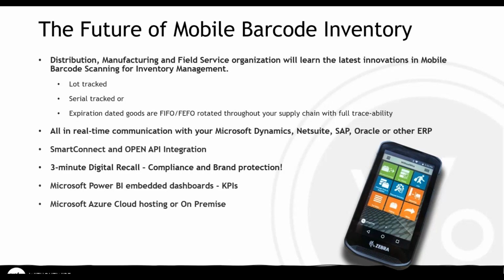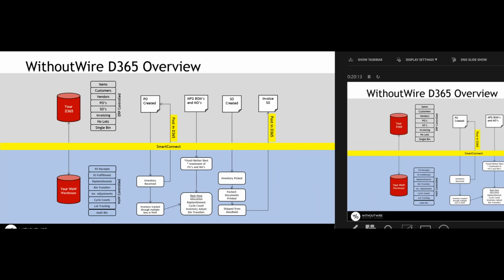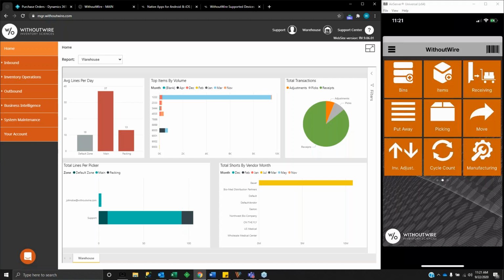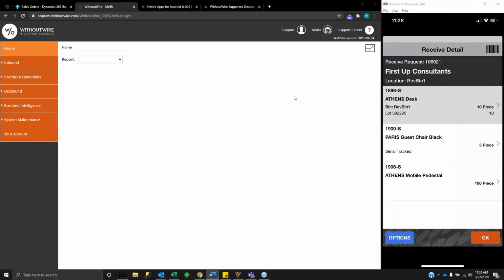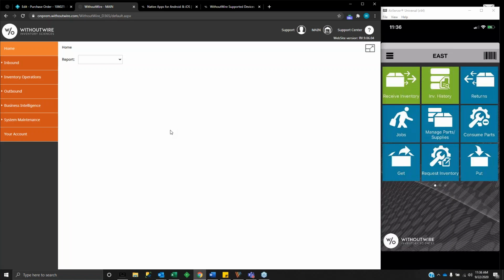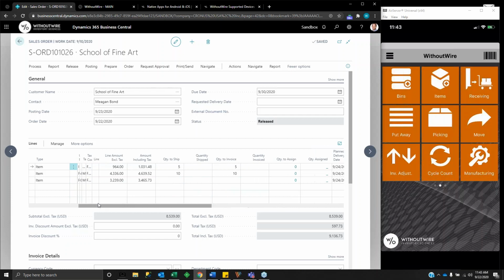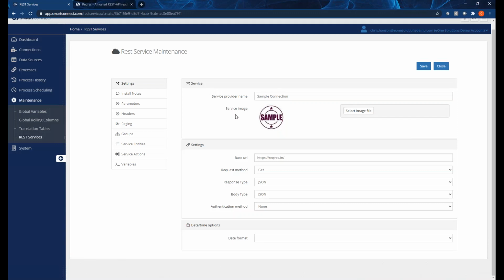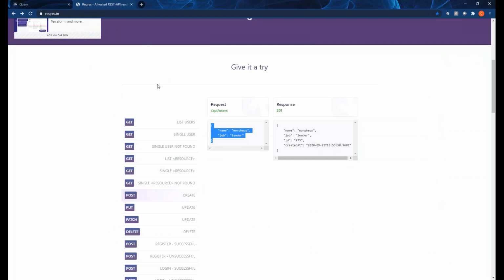Fully Integrated Inventory Management for Business Central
Whether you are considering sticking with Dynamics GP or moving to a cloud system like Microsoft Dynamics 365 Business Central or Oracle NetSuite, eOne SmartConnect has you covered with our REST Web Services Connector to connect your cloud apps.